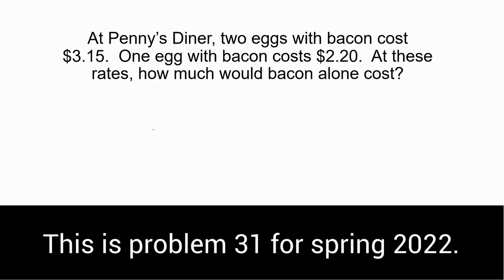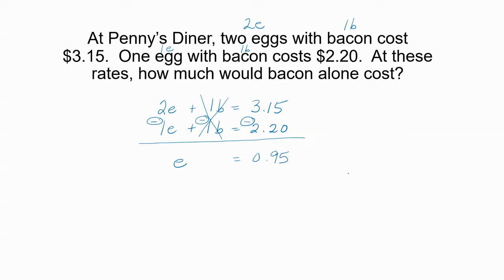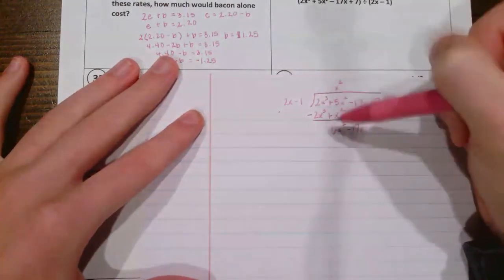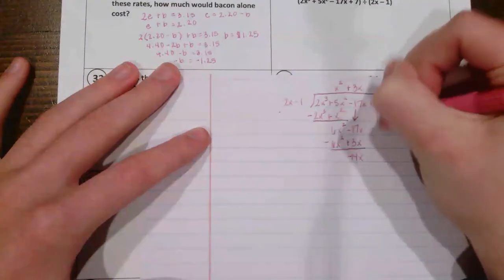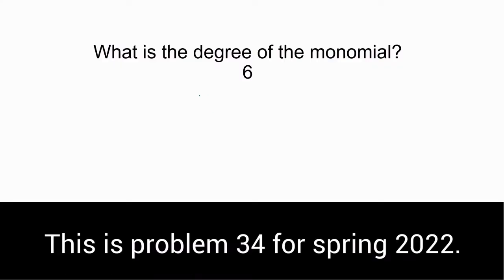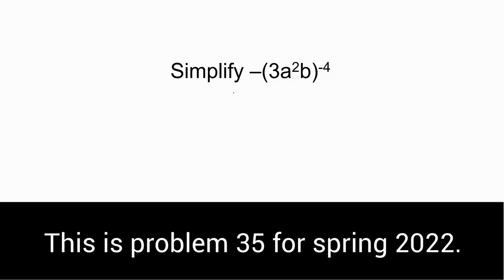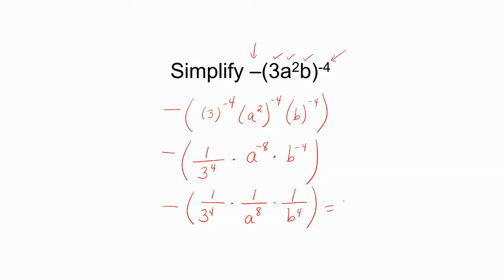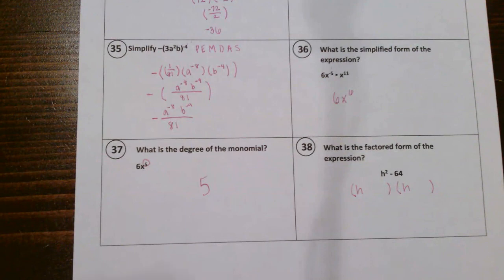Alg 1B:Q Semester Review Part 6 | Updated for 2022